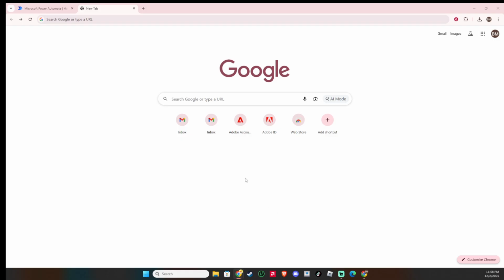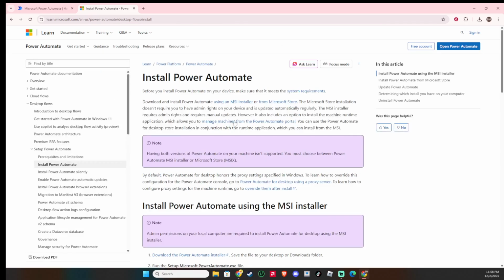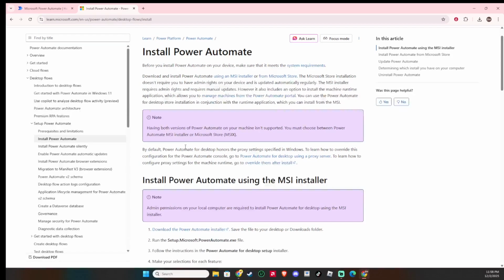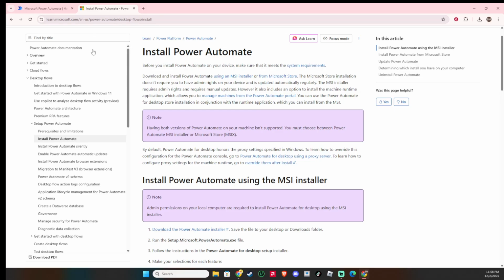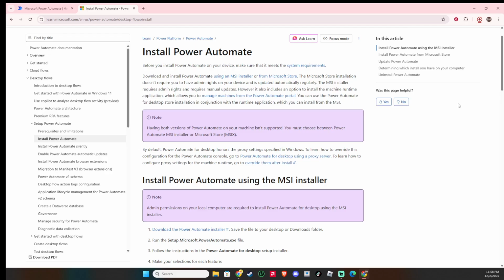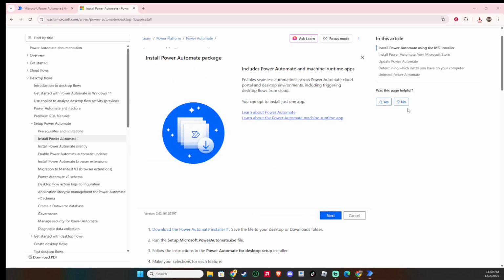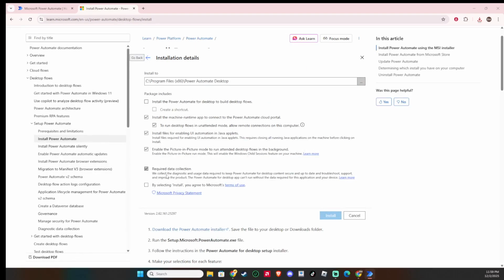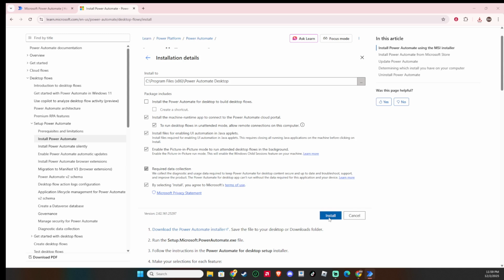How to Install Microsoft Power Automate Desktop [2026 Full Guide]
How to Install Microsoft Power Automate Desktop

In this video, we will guide you through the complete installation process for Microsoft Power Automate Desktop on your Windows machine. Setting up this powerful RPA (Robotic Process Automation) tool allows you to automate repetitive tasks across your desktop applications and web browsers. We cover where to download the official installer directly from Microsoft to ensure you have the latest secure version.

We also walk you through the setup wizard, including enabling necessary browser extensions, and show you how to sign in with your Microsoft account to start building your first flow immediately. Whether you are an IT professional or a business user looking to save time, getting the desktop client installed correctly is the first step toward efficient automation.

how to install power automate desktop, download power automate, microsoft rpa, power automate desktop tutorial, robotic process automation, install guide, windows automation, desktop flows, microsoft flow, setup power automate, automation software, rpa tools, microsoft 365, enable browser extensions